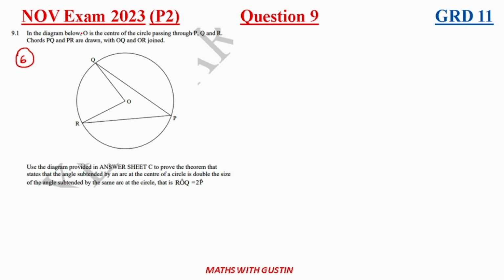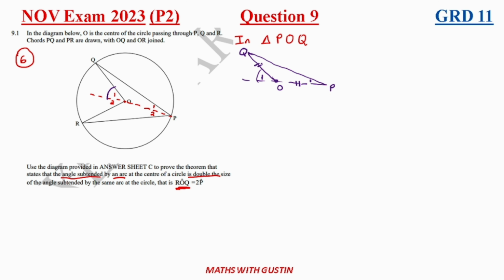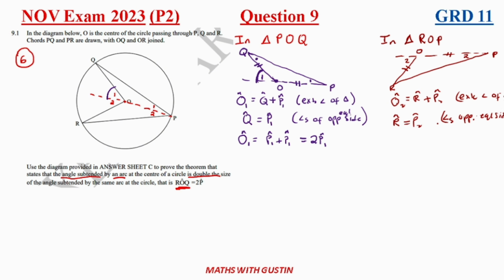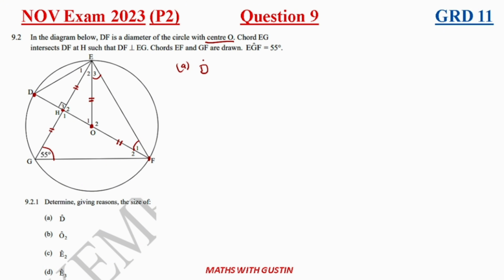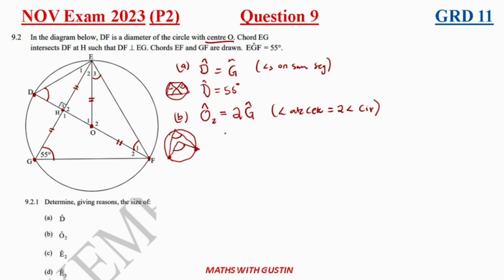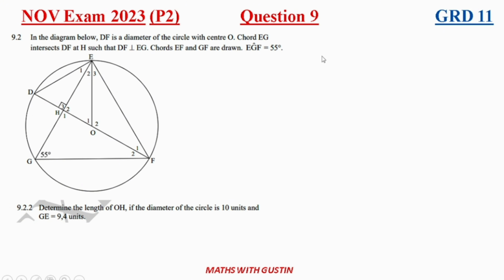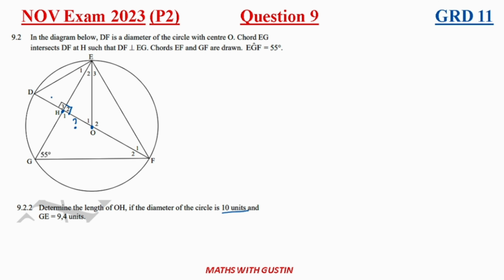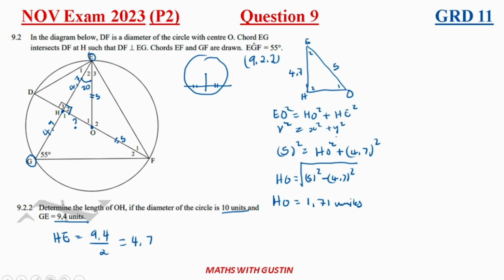GRADE 11 MATHEMATICS P2 Q9 NOVEMBER 2023